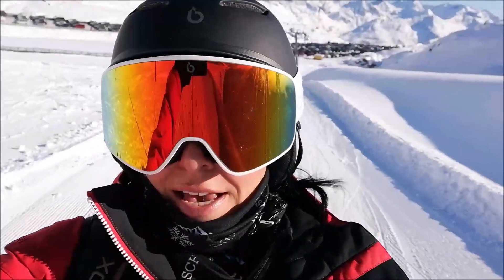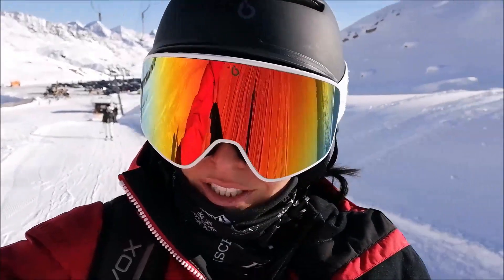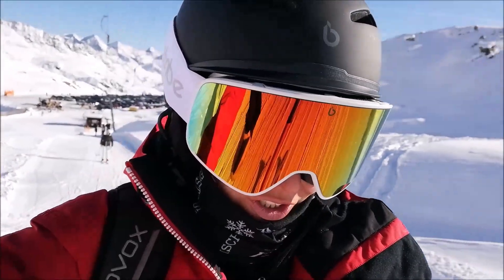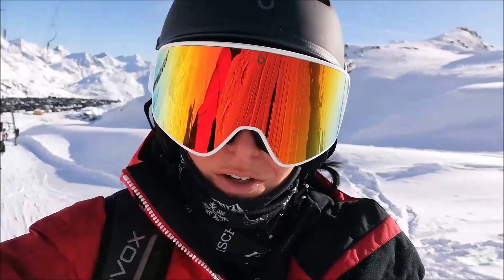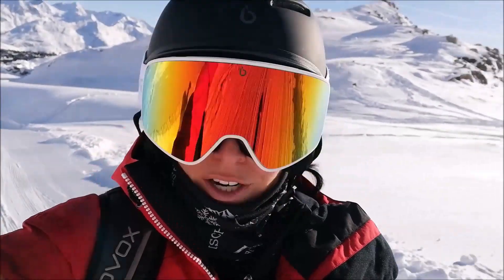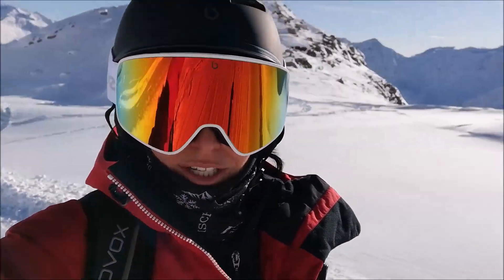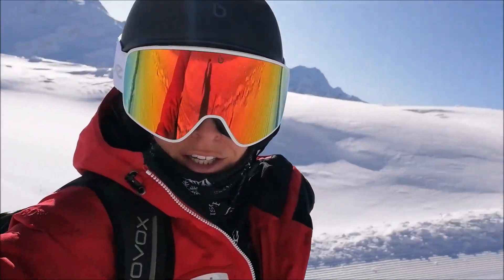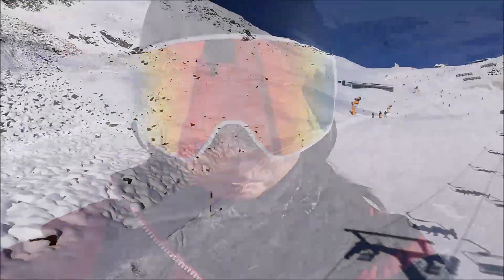Sölden Kick Off Weekend November 2019 Turner Skis Snow Camps Europe VLOG #12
In this video Sölden Kick-Off Weekend November 2019 Turner Skis Snow Camps Europe VLOG #12 We take a look at what it is like to attened the Turner Ski kick off weekend on Solden Austria.

Snow Camps Gabi was invited to attened the weekend along with 80 other people as a guest of the Dutch ski brand Turner Ski's to test the skis and experiance the weekend. As you will see the weekend was quite an event although the weather did dampen the mood on a few occasions.

If your visiting Kaprun this winter then don't forget we offer a free in resort service and can also help you book your hire equipment and plan your ski lessons. All you need to do is ask.